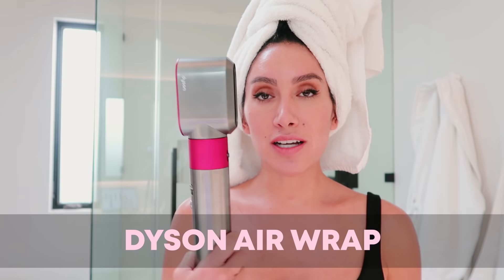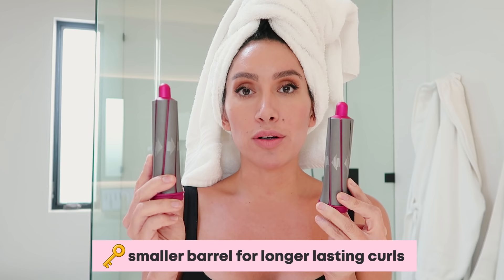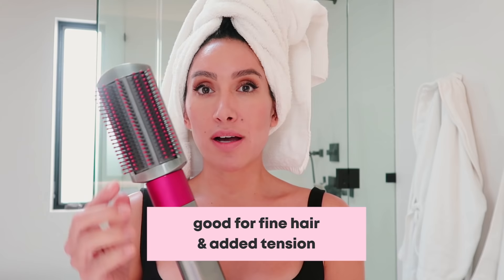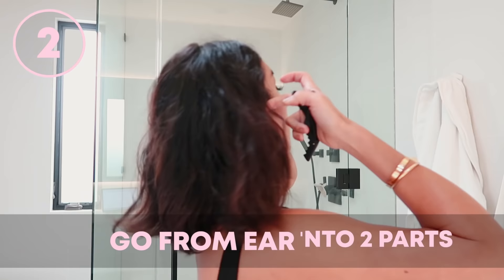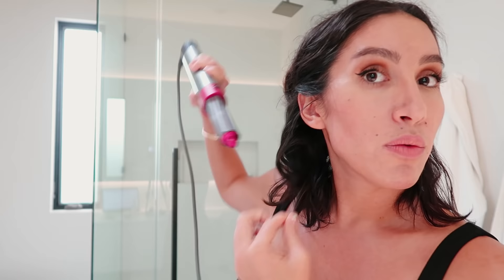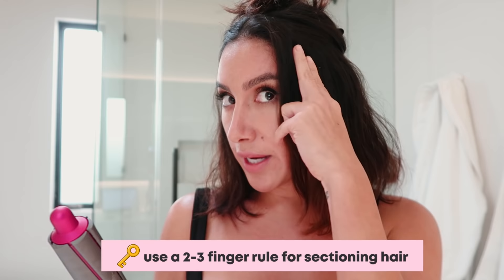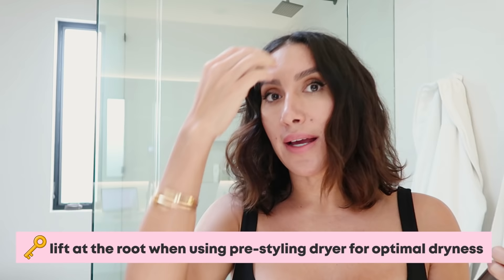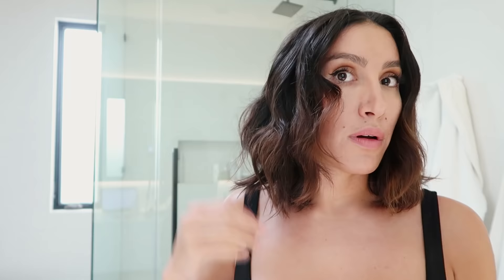DYSON AIRWRAP TUTORIAL | Jen Atkin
The One With... me doing my hair using the Dyson AirWrap! You know I'm obsessed with my AirWrap and this has been one of your most requested videos for months! Let's get right into it: I know the AirWrap's sold out everywhere but don't worry cause they're restocking SOON, and I listed all the different retailers you can keep checking in the video. Hope you guys enjoy the tutorial and leave all your questions below!!

Starting her career in Hollywood, Jen quickly began working with the most influential stars, including Kim, Khloe, and Kourtney Kardashian, Katy Perry, Jessica Alba, and Jennifer Lopez. Today, with over 2.7mm followers on social media, she’s what the New York Times calls “The Most Influential Hairstylist in the World,” counting top models Chrissy Teigen, Kendall and Kylie Jenner, and Gigi and Bella Hadid as some of her most loyal clientele. Jen is also the founder of ManeAddicts.com and haircare brand OUAI.